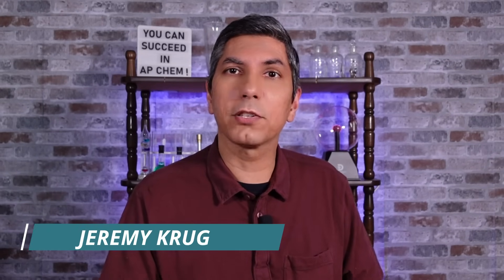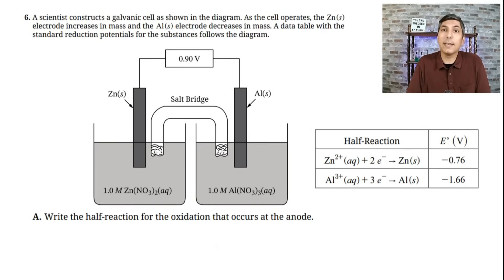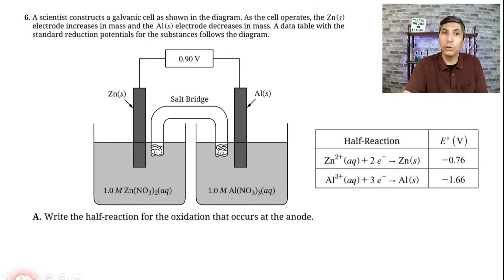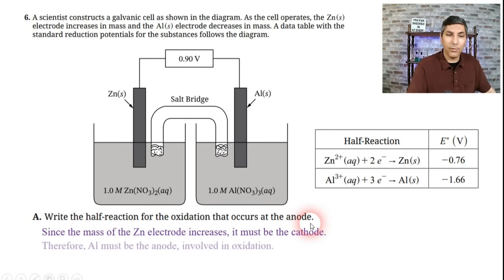AP Chemistry 2025 Free Response Question Number 6 – SOLVED!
In this video, Mr. Krug walks through AP Chemistry 2025 free-response question 6, which was posted for public view by the College Board on May 8, 2025. This was a short question, worth a total of 4 points. As a reminder, the College Board’s official key will NOT be posted online until mid-summer 2025. Also, Mr. Krug does not work for College Board, so his proposed answers and point breakdown are just that – proposed answers. College Board is often more lenient, or more strict, than Mr. Krug’s answers, and Mr. Krug can’t say exactly which answers or which wording will or won’t be accepted as correct.